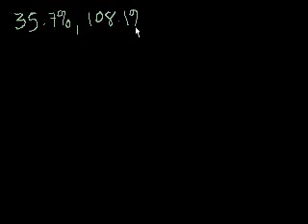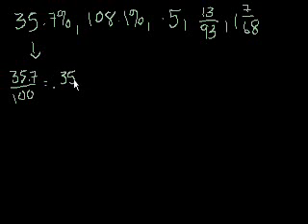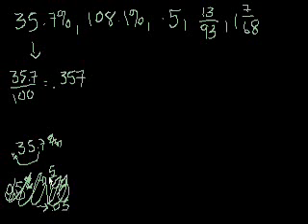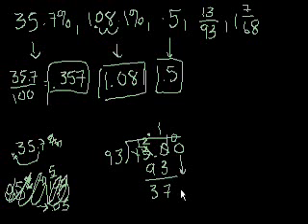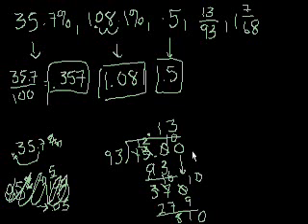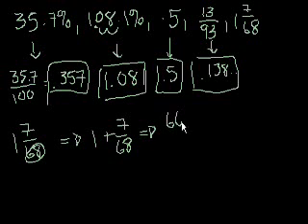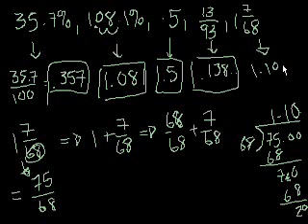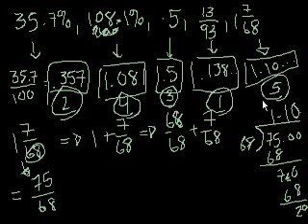ordering-numeric-expressions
math  converting everything into fractions